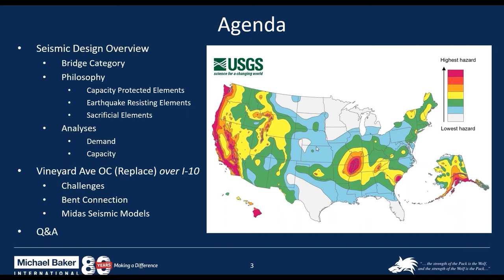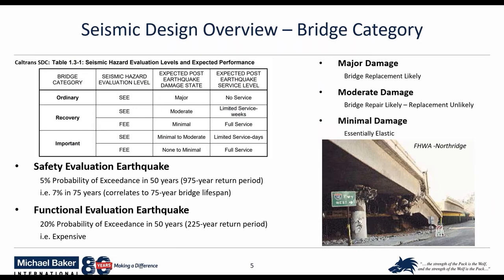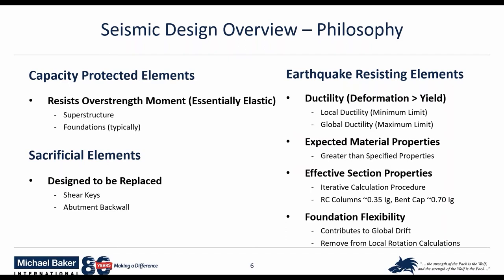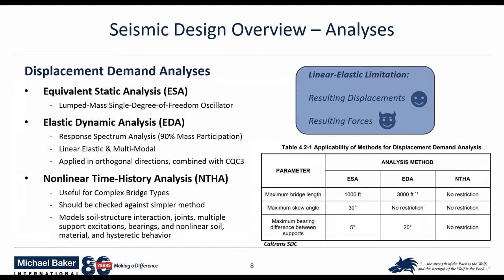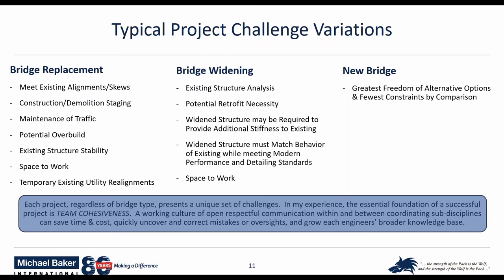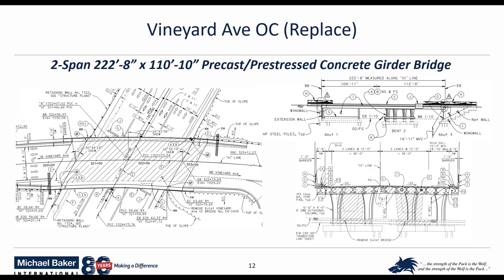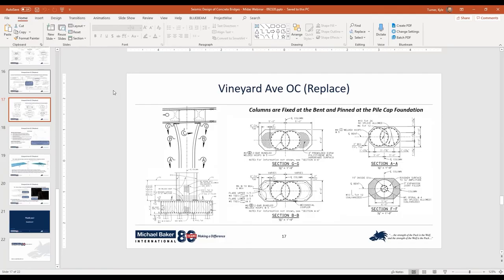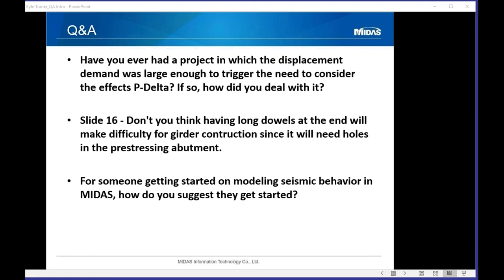Case Study: Michael Baker | Seismic Design of Concrete Bridges